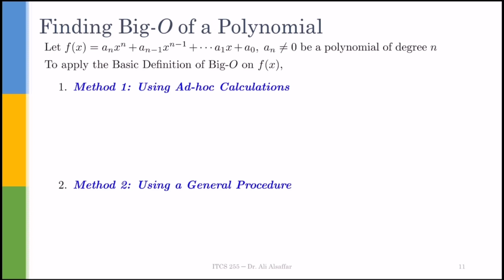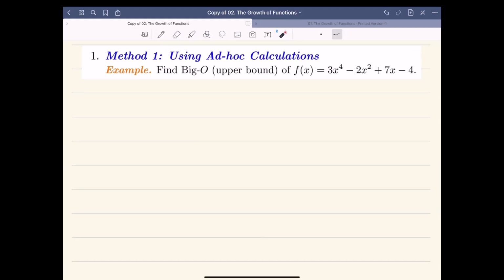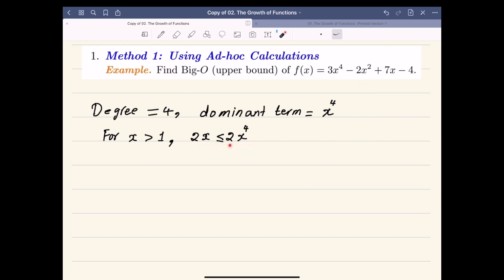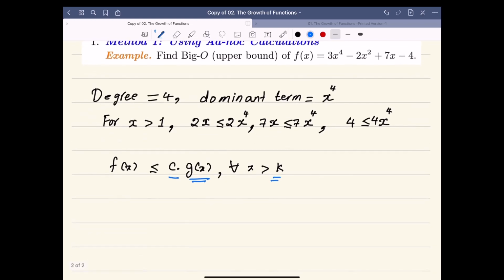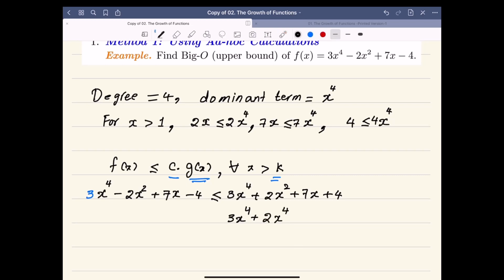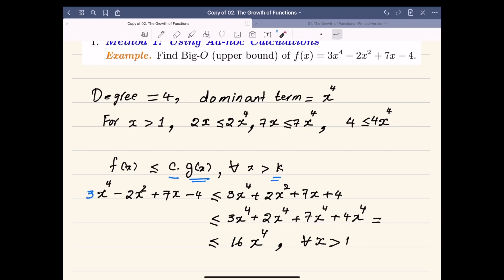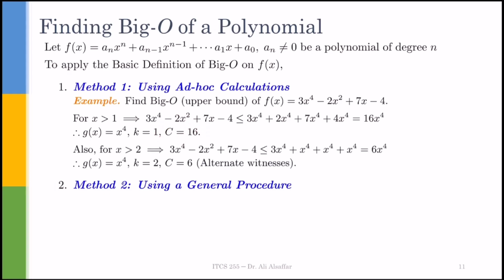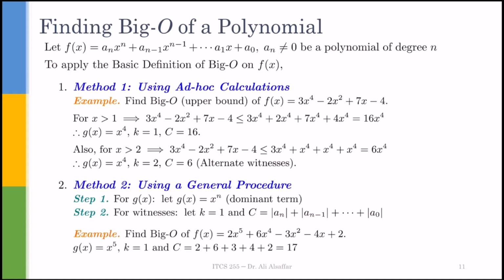Lesson 06 Big O of Polynomial Functions 2022